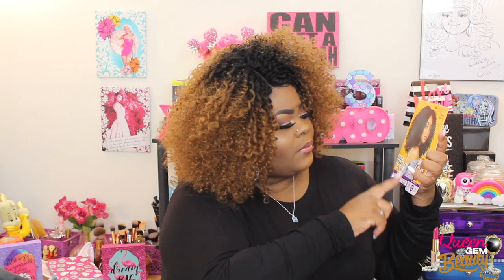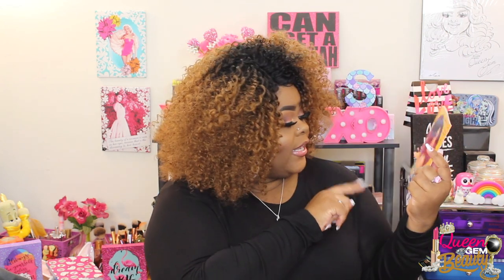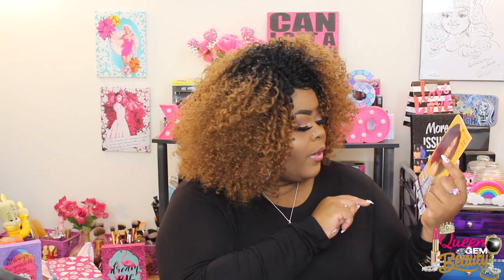The Dopest Natural Curls Ever | Sensationnel Lace Wig Rule Breaker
💎💎💎 Gems Beauty Box

💎 Wanna Save Money Online shopping?!

💎  Hair Info
 Red Carpet Premiere Lace Wig Addilyn

💎 Lipstick Combo:

💎 Like My Contacts In this Video? Shop Pinky Paradise

QueenGemBeauty
(it can be stacked if you buy more than one pair of lens)

     👑💎Popular Uploads 👑💎

QueenGemBeauty

@PlanLikeAQueen (Planner Instagram)

QueenGemBeauty